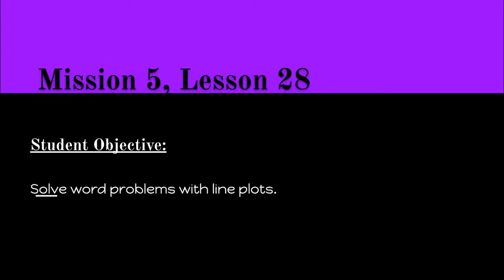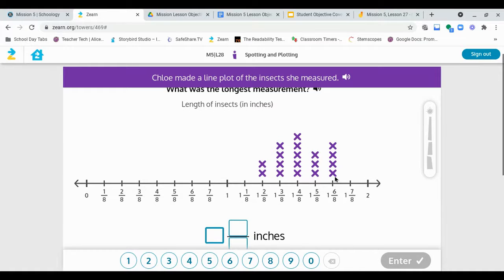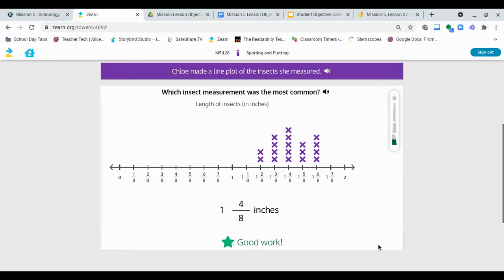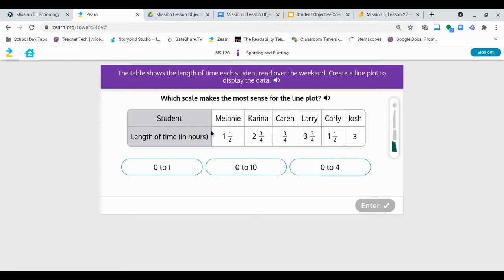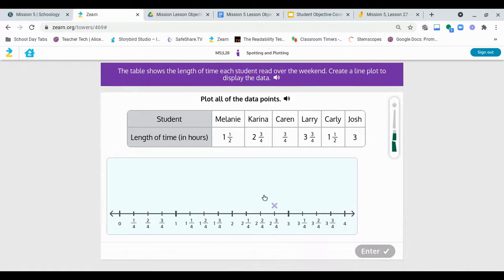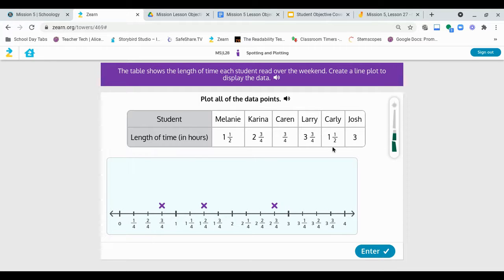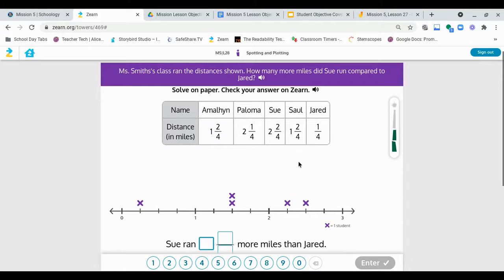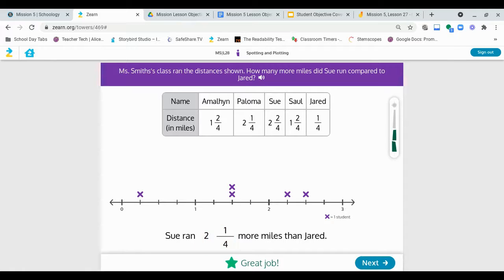Mission 5 Lesson 28 Math Video